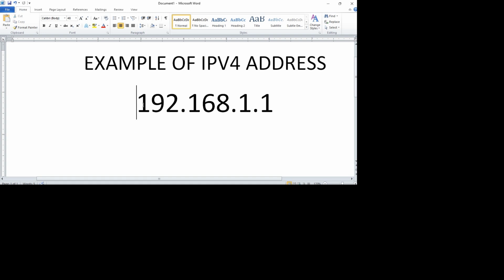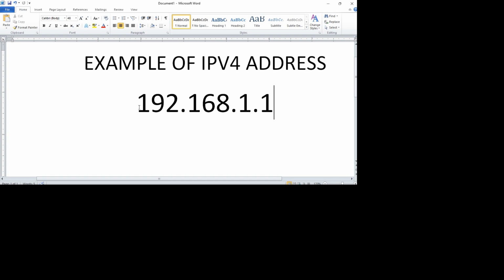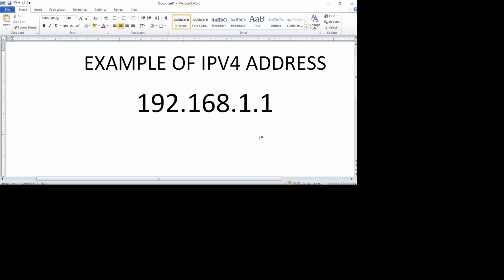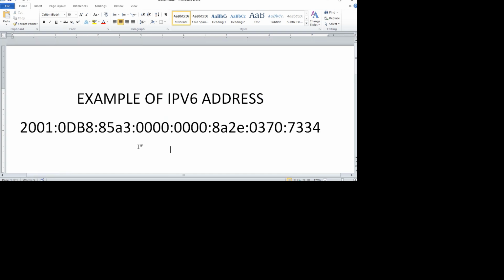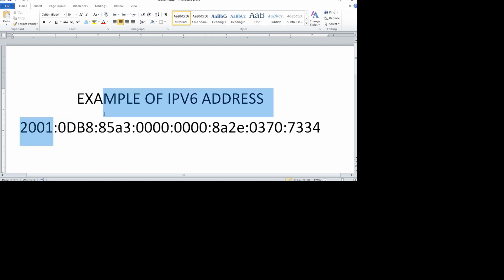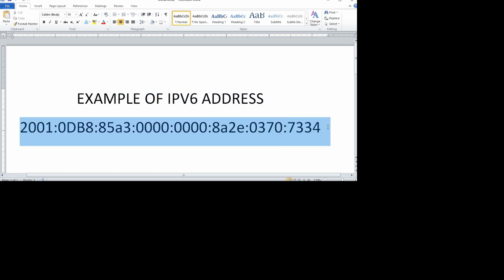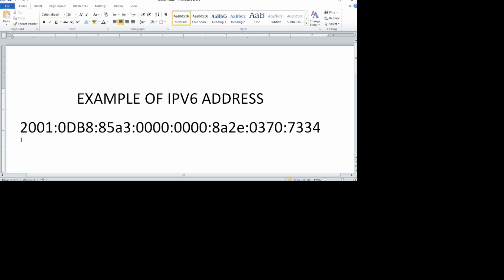What is an IP Address, IPv4 vs IPv6 Explained Networking Basics for Beginners 2025 //Week 6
📡 What is an IP Address? Whether you're a beginner, aspiring network engineer, or studying for your CCNA certification, this video breaks down IP addresses, IPv4, and IPv6 in a simple and beginner-friendly way!

In this video, we cover:
✅ Why IP addresses are critical for the internet
✅ Real-life examples to help you understand networking concepts easily
🔍 Perfect for anyone learning:

📢 Next up: Subnetting Simplified – Why It Matters!
• CCNA MasterClass
• CompTIA A+ and N+
• IP Addressing
• Routing & Switching
• IT Support Fundamentals
• Real-World Network Setups
🎓 Let's build your networking career step by step.